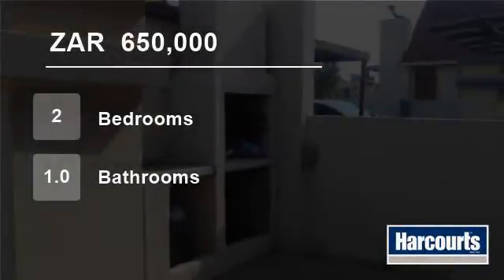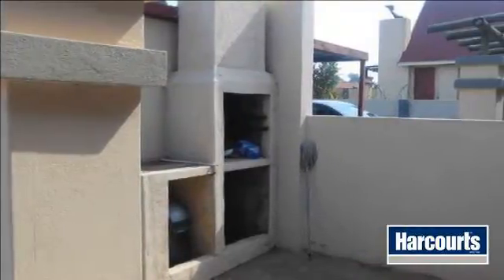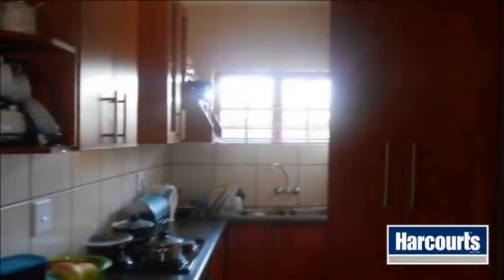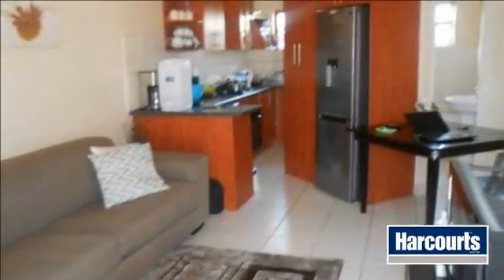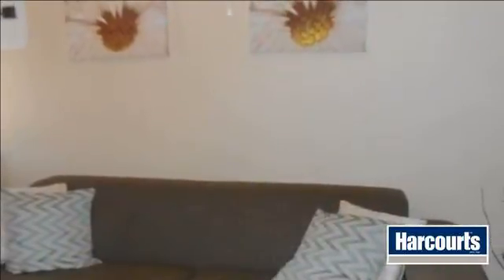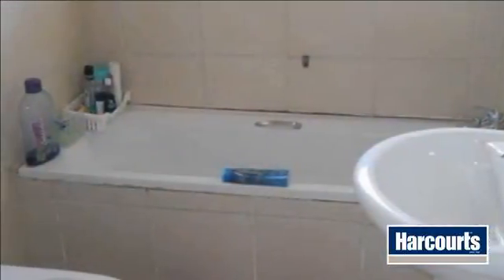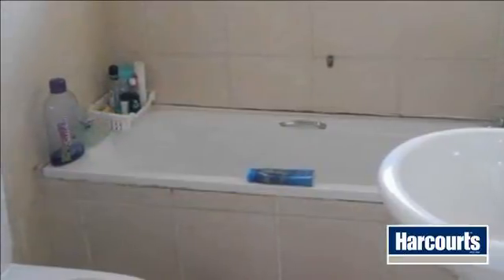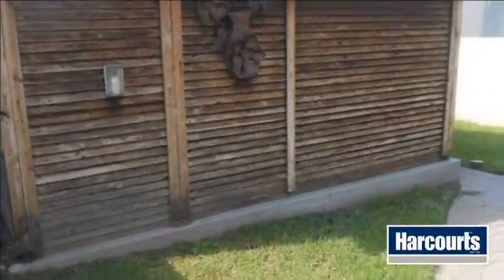2 Bedroom Townhouse For Sale in Tasbet Park, Emalahleni, South Africa for ZAR 650,000...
Why rent when you can buy your own start-up home consisting of 2 bedrooms with built-in cupboards & 1 bathroom. Relax and enjoy your  modern kitchen with all the space u need to prepare those scrumptious meals & an open-plan kitchen with a lounge. Outside offers an awesome built-in braai, so invite your friends! 1 closed-up g...